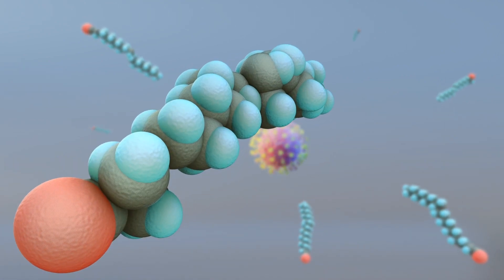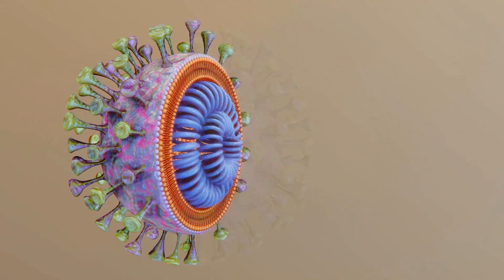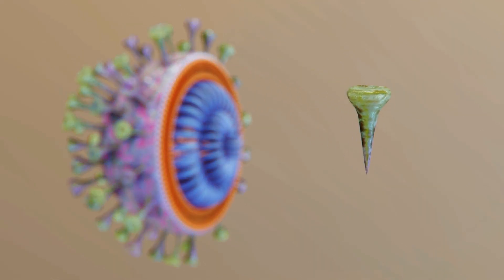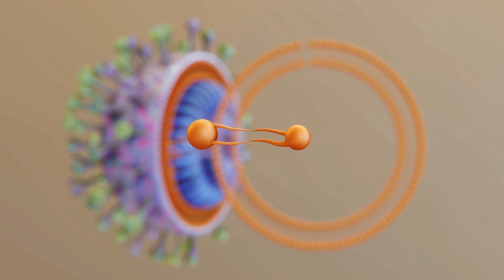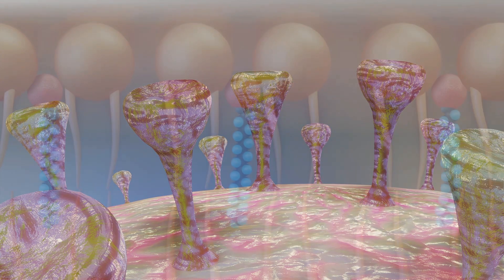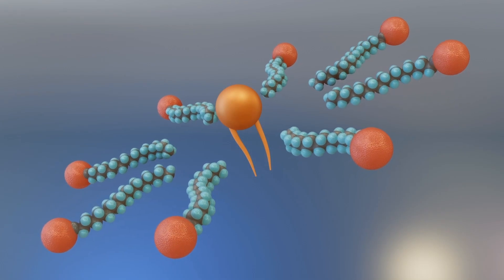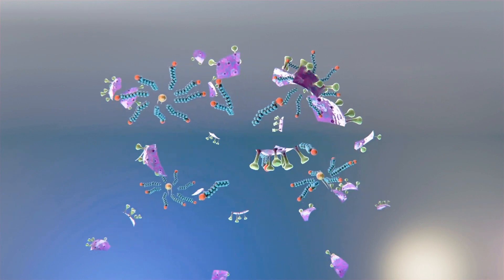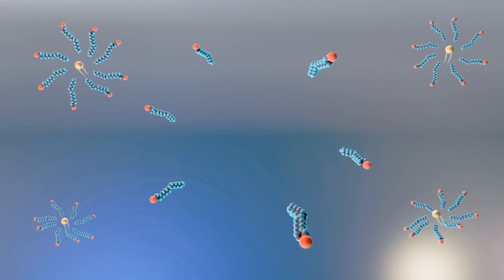Explainer: How soap destroys COVID-19 coronavirus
Washing your hands thoroughly with soap is one of the most effective ways to eliminate SARS-CoV-2, the virus that causes COVID-19, from your skin, according to Taiwan's Centers for Disease Control.

As detailed in a report in the New York Times, soap molecules have a hydrophilic head which is attracted to water and a hydrophobic tail that seeks to bond with lipids such as oils and fats.

Coronaviruses are enveloped RNA viruses. Their key components are RNA, the virus' genetic material; proteins that allow the virus to infect cells; and a lipid envelope that coats the virus. This lipid membrane has two rings of hydrophilic heads surrounding two layers of hydrophobic tails.

Soap molecules destabilize a coronavirus because their hydrophobic tails are attracted to lipids in the virus' lipid bilayer. The soap molecules stick to lipids in the bilayer and pry them apart, encapsulating them in bubbles called micelles that wash away in the lather.

In addition to disrupting the lipid membrane of the virus, soap molecules also disrupt the bonds that hold the proteins, lipids and viral RNA together. They effectively pull the virus apart, and the viral particles are rinsed away in water.

RUNDOWN SHOWS:
1. Soap molecule with hydrophilic head and hydrophobic tail
2. RNA, proteins and lipids are main components of SARS-CoV-2 and other enveloped RNA viruses
3. Soap molecules destabilize a coronavirus' lipid bilayer
4. Soap molecules pull the virus apart

VOICEOVER (in English):
"Soap molecules have a hydrophilic head which is attracted to water and a hydrophobic tail that seeks to bond with lipids such as oils and fats."

SOURCES: Taiwan Centers for Disease Control, New York Times, Smithsonian, Clinical Infectious Diseases